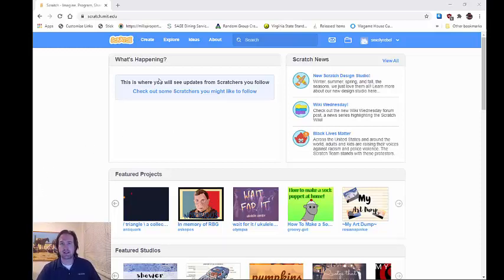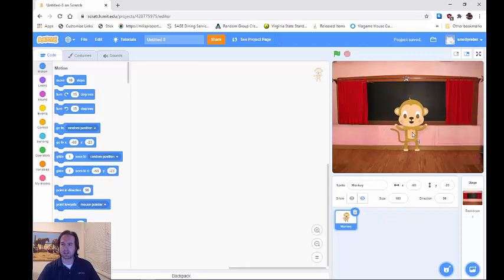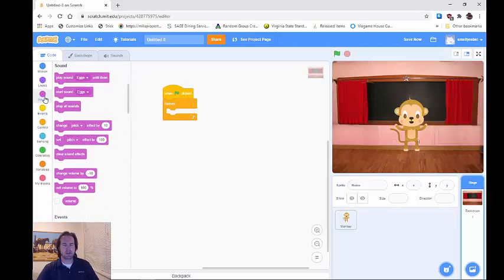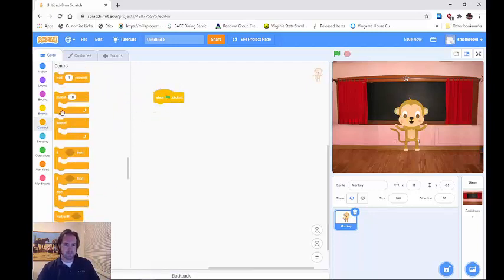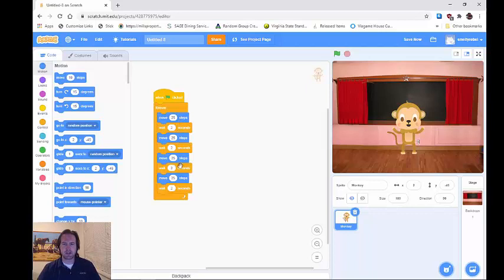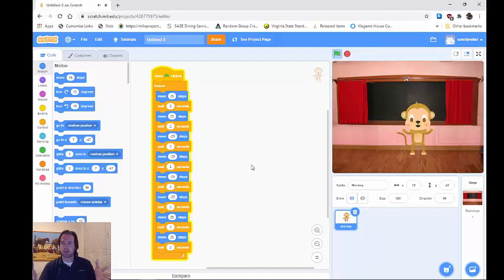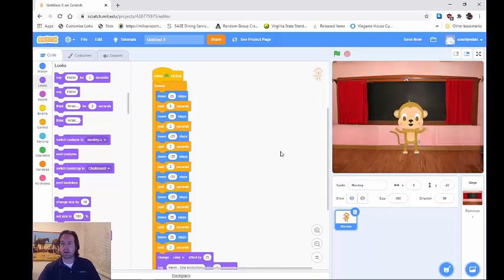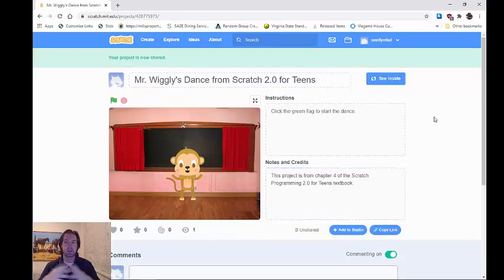Mr. Wiggly's Dance - Scratch 3.0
An update for Scratch 3.0
This is the Mr. Wiggly's Dance program from chapter 4 of the Scratch 2.0 Programming for Teens textbook by Jerry Lee Ford, Jr.
I apologize for the poor quality. I'll hopefully have that fixed for the next one.